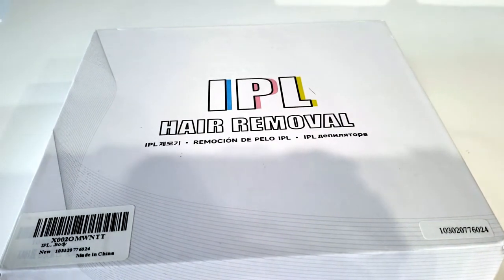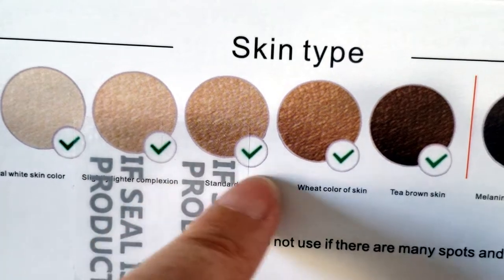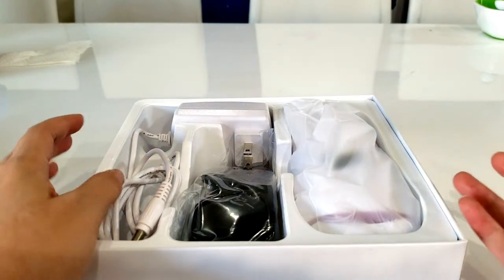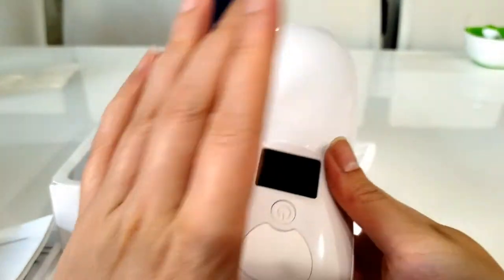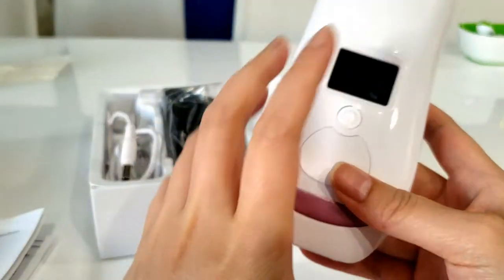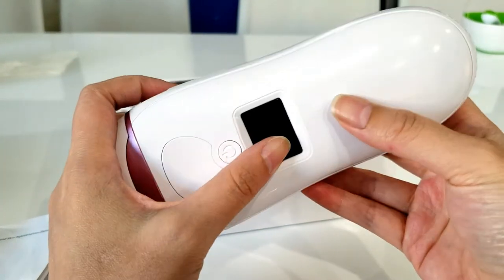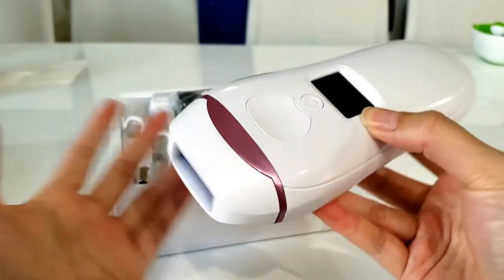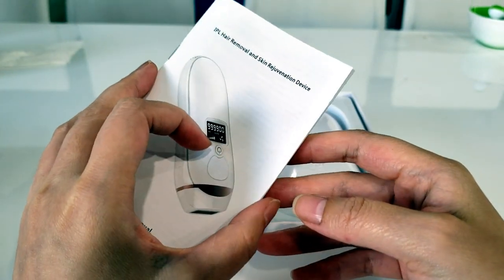NOT SPONSORED AMAZON IPL HAIR REMOVAL KIT - UNBOXING AND FIRST IMPRESSIONS - DIY NINJA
In this video, I unbox and review an IPLhairremoval system from Amazon. I tried to provide as much information as I could but I am new to this device so make sure to read the FULL instruction pamphlet if you do end up purchasing this product. This video is NOT SPONSORED and was purchased with my own money. After further research I found 1 case of Vitiligo spreading or forming new spots after the use of IPL though it was hard to find much information on IPL and vitiligo in general. So proceed at your own risk if you have this skin condition. I will be doing update videos in the future so make sure to subscribe and ring that notification bell to be alerted of my next video on this IPL device and whether it works or not.

IPL THINGS TO NOTE-
It does NOT work on white, grey silver blonde or red hair colors
it does NOT work on darker colored skin. For meduim skin tones it is recommended to use a lower intensity levels over a longer time period to see results
Average time for results is 8 to 12 consecutive weeks of use.
Frequency of use is for the 1st  month every 3-5 days, 2nd month every week, 3rd month every other week and 4th month every month
Do NOT use over dark moles, open wounds or tattoos
Shave before use on clean dry skin with no lotions or ointments applied
AFTER treatment apply lotion or aloe

BOBA BAE NINJA SWEATSHIRT
BOBA BAE NINJA TSHIRT

Redbubble-  @tre_ninja_
Teespring - @diyninjadesigns

ALL THINGS GADGET AND GIZMOS-
Zoprovo CS254 Smart Watch
MOTAST AKA HERO BAND III

ALL THINGS CUBING-
Mirroed Cube Set

All Things Nails-
Cute Candy Slime Charms
Mini Pom Poms
Tiny Nail Magnets
Waterproof Nail Adhesive Sticky Tabs
AORAEM SHORT Coffin Nails
BTA|RTBOX Coffin Nails
MODEDLONES FOIL GLUE Kit
HOLO GLITTERF GEL POT KIT
Nail Practice Stand
Bling Nail Glue Gel Kit
200 pcs Nail Foil Transfers

ALL THINGS RESIN
Silicone Keycap Molds
Resin Silicone Comb and Mirror Mold Set
Alcohol Ink For UV and Epoxy Resin
Gummy Bear Silicone Mold
JDICTION Uv Resin
UV Nail Lamp

UV and Epoxy Resin SIlicone Tool Kit
Limnio 500 mg UV Resin
Faceted Bead Mold kit
Resin SIliucone Tools and Mat
UV Nail Lamp
UV Resin Alcohol Ink

ALL MECHANICAL KEYBAORD PRODUCTS

WHITE AND PURPLE BLANK PBT KEYCAPS-

ROYAL KLUDGE RK71 MECHANICAL KEYBOARD

CHOME ELECTROPLATED METAL PBT GAMING KEYCAPS

EVERYTHING YOU  NEED FOR SUBLIMATION
DYE PRESS POLY T PLUS
Toddler Kids Polyester Socks
Sublimation Neck Gaiter Blanks
Sequin Flip Pollow Sublimation Blank
Epson Eco Tank ET2760
Cricut Easy Press 2
Asub Sublimation Paper
Butcher Paper
Sublimation Ink
Lint Roller
Heat Press Mat
Heat Press Tape